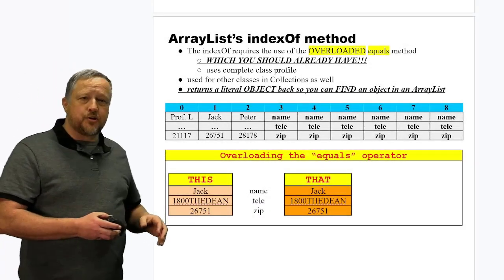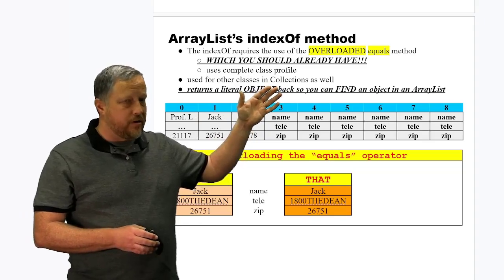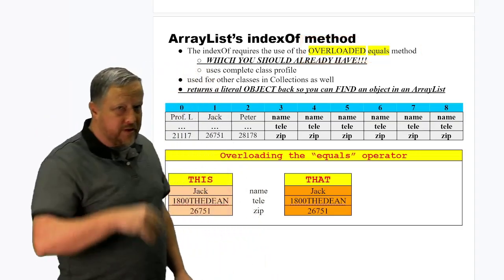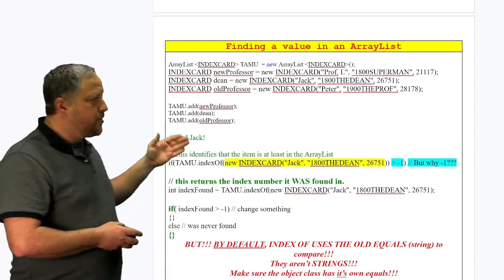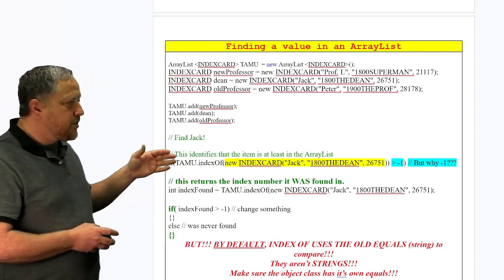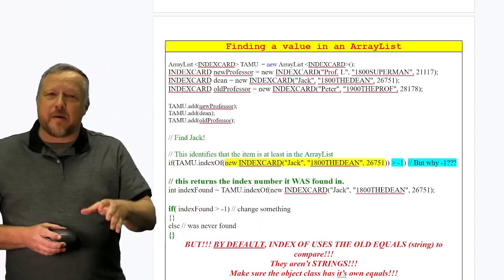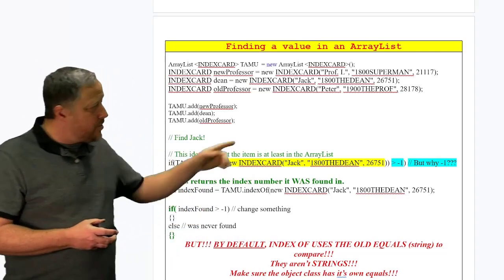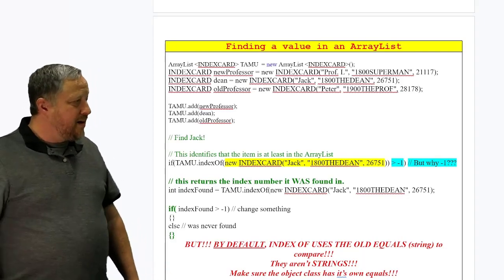Intro to ArrayList and indexOf method